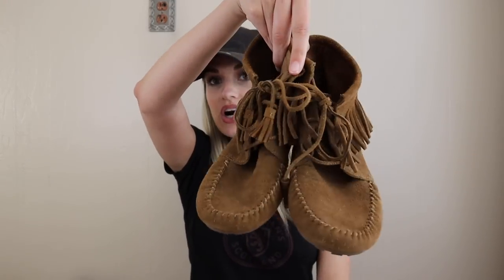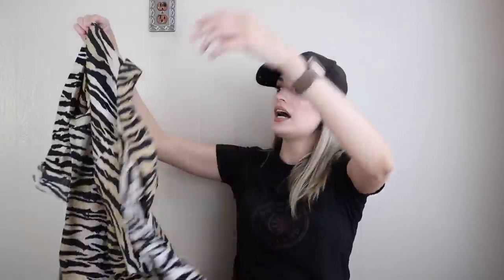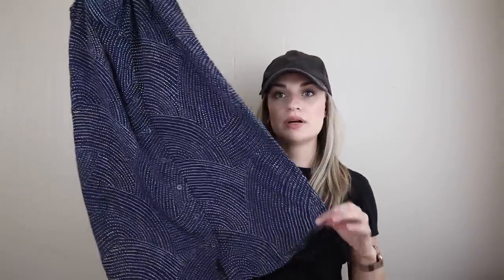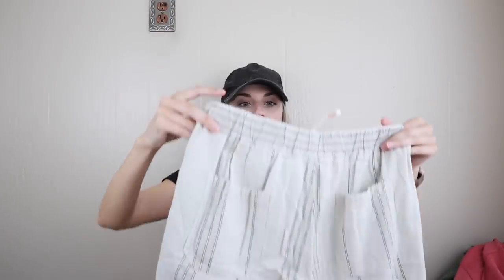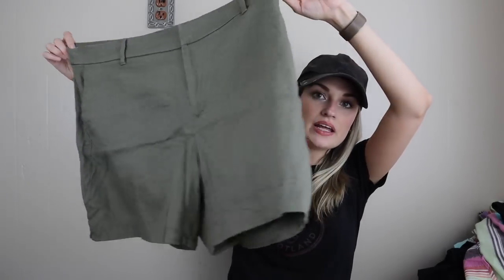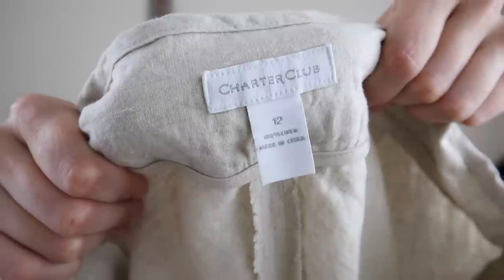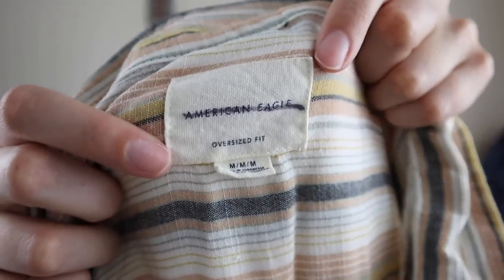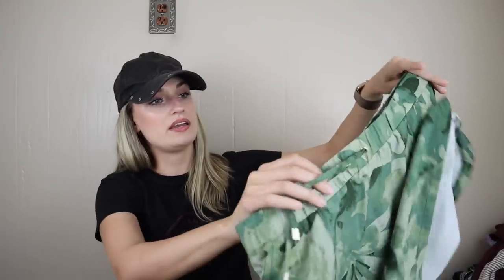HUGE 75 Item Thrift Outlet Haul to Resell on Poshmark for a Profit $$$ - So Many Designer Finds!!